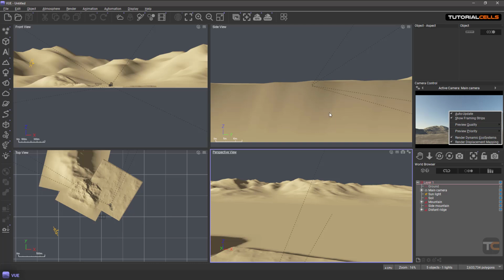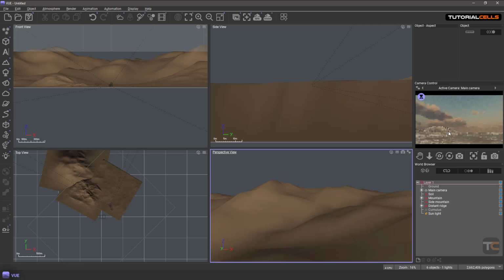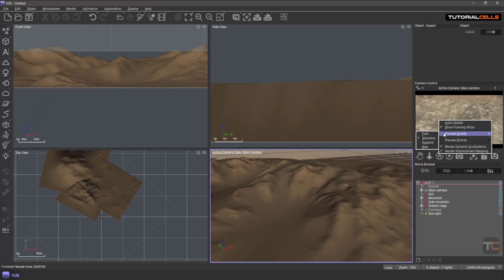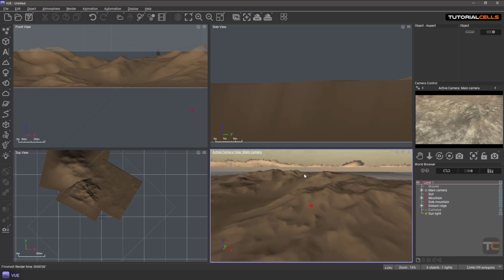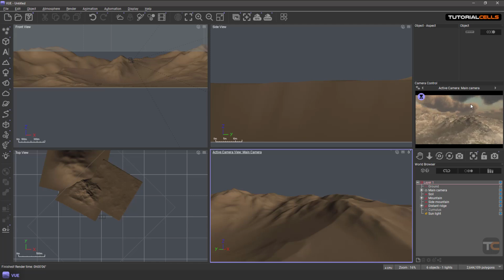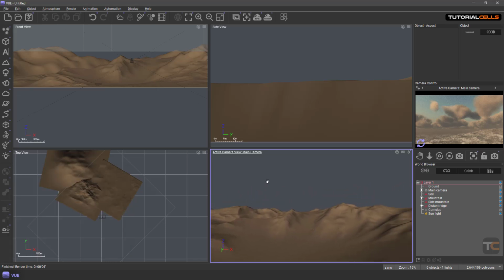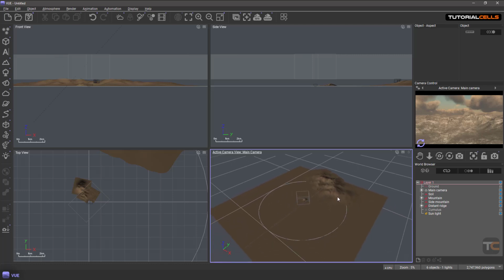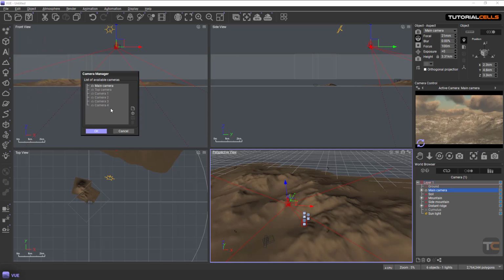0006. Camera Control Center ( preview render ) in vue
Camera Control Center ( preview render ) , atmosphere preview , OpenGL atmosphere preview